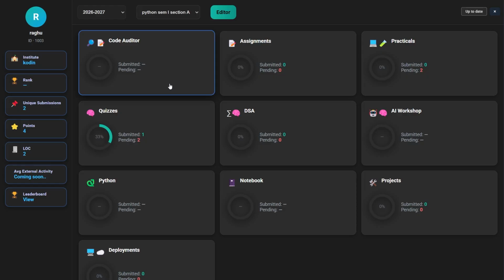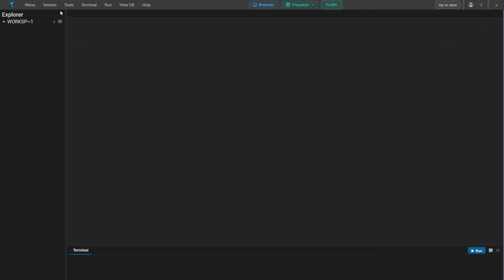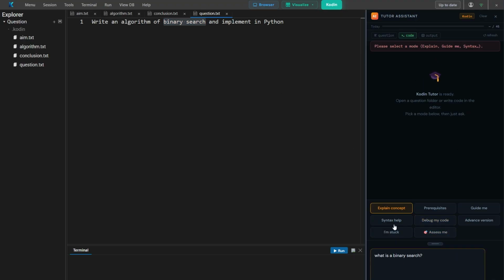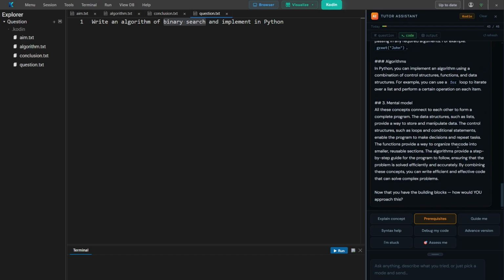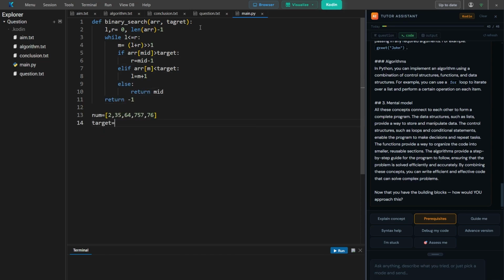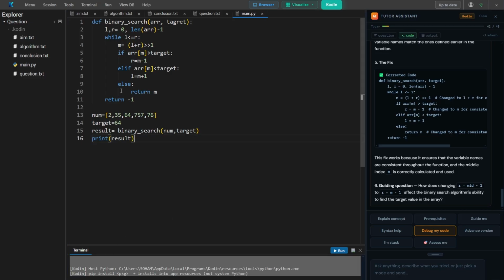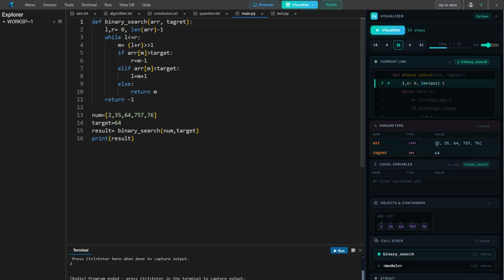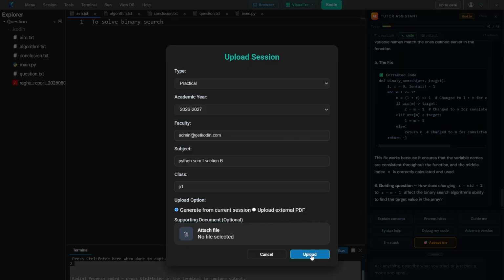How To Use Kodin as a Student - 1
How to Use Kodin

01 — Get Your Problem
Get a programming question assigned by your faculty.

02 — Design Your Algorithm
Write the algorithm and plan your approach. Use the AI Mentor for help with syntax, concepts, and prerequisites.

03 — Implement Your Solution
Convert your algorithm into code and implement your solution in Kodin.

04 — Run & Verify
Run your code, test it with different inputs, and fix errors until your solution works correctly.

05 — Take AI Assessment
Submit your work for an AI-powered assessment. Evaluate your code, logic, approach, and understanding.

06 — Submit to Faculty
Once you are satisfied with your solution, submit your work to the assigned faculty.

07 — Get Feedback & Marks
Receive AI-powered feedback and marks on your submission.

08 — Improve Yourself
Review the feedback, identify your weaknesses, improve your solution, and keep learning.

The Kodin Learning Loop:
Question → Algorithm → AI Mentor → Code → Run → AI Assessment → Submit → Feedback → Improve